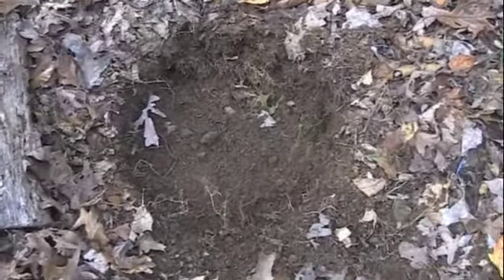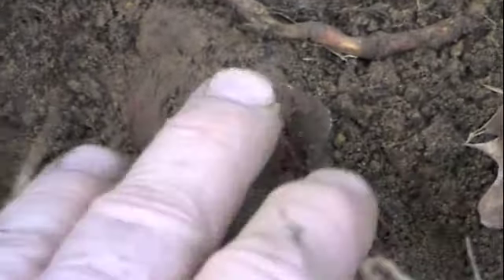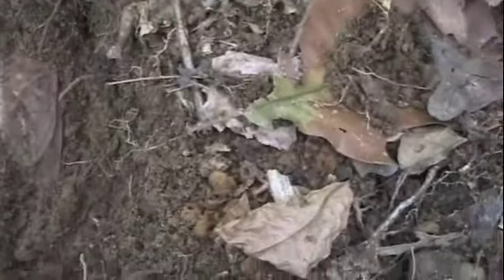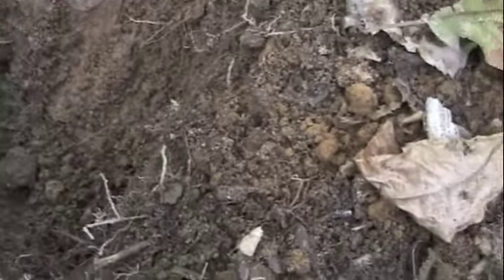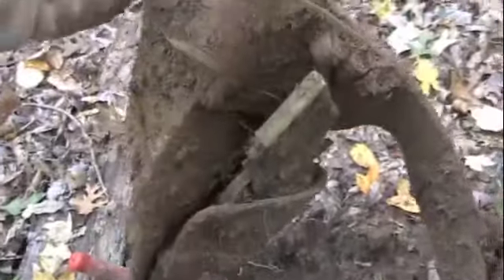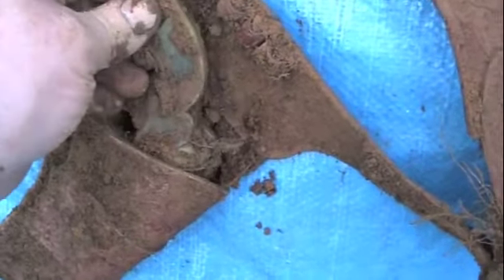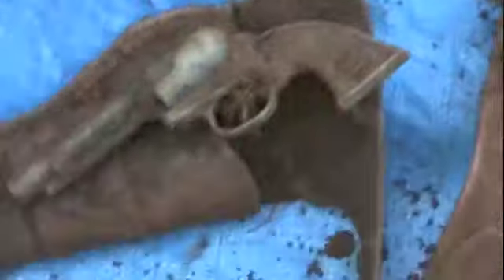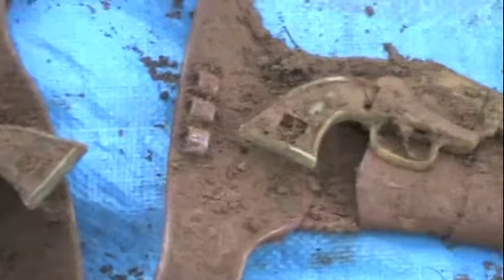Brokenhearted but Ecstatic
All in a day's dig .. you just never know what might come out of the ground!  Enjoy!